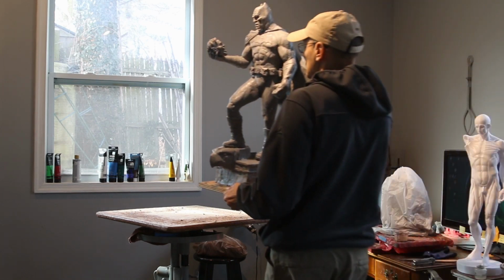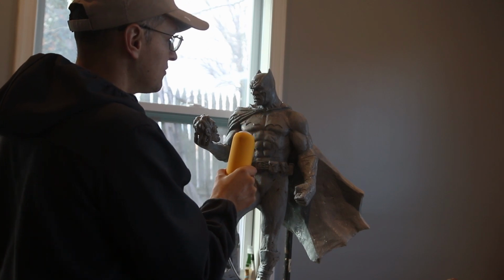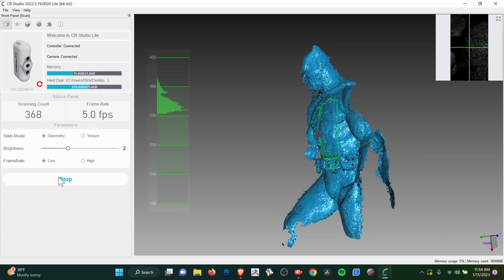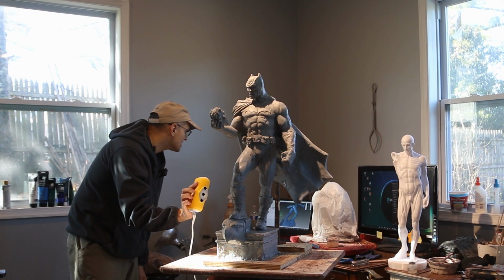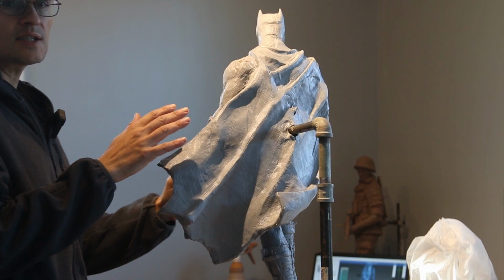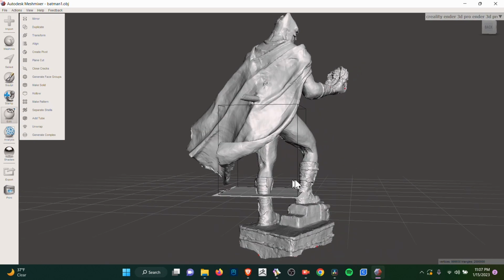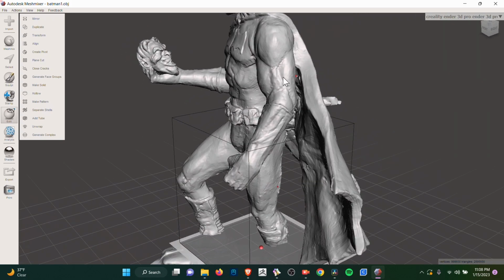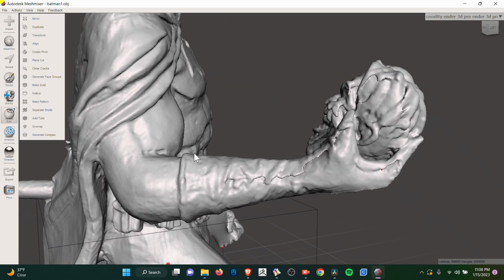Using the Creality lizard to scan Batman sculpture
Used the creality 3d scanner to scan my monster clay batman. It's a nice piece of tech and it takes a while to scan something this large. But it did scan it with some issues.